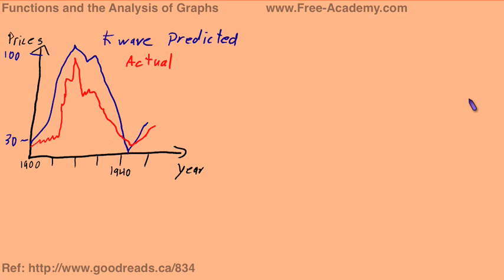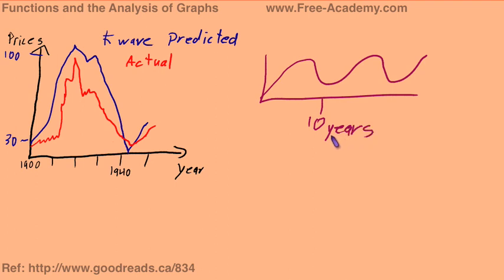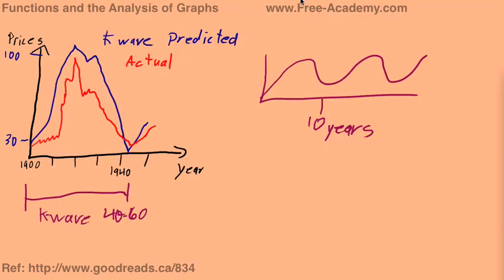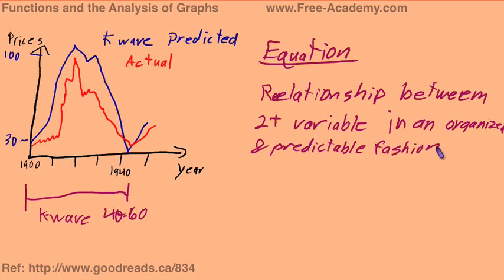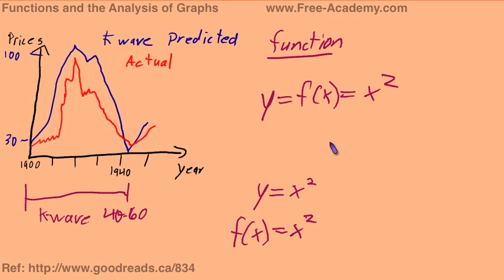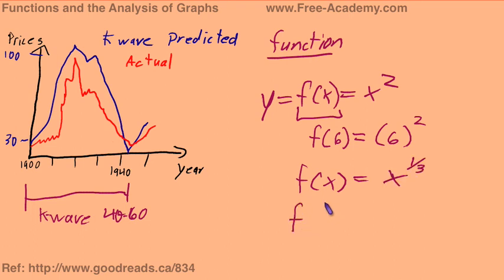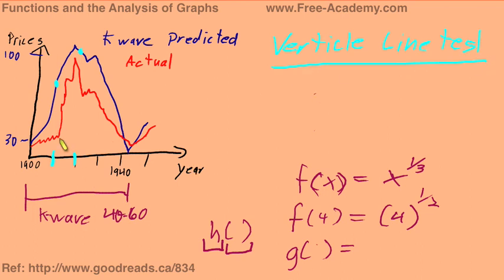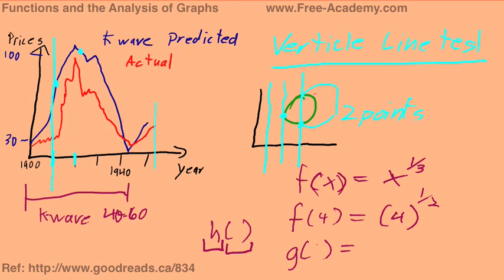Functions and Analyzing Graphs - Calculus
Free calculus lecture introducing functions and analyzing the graphs they produce.